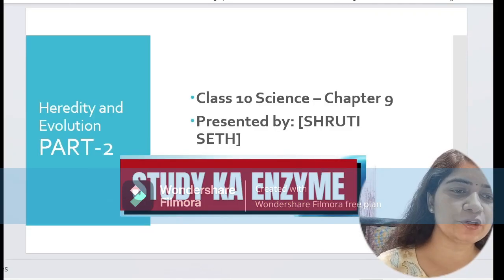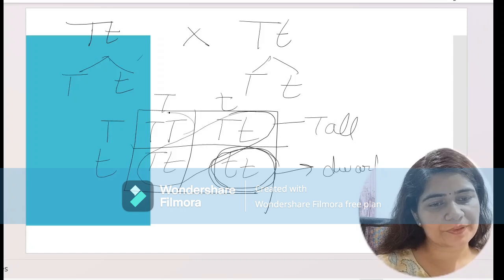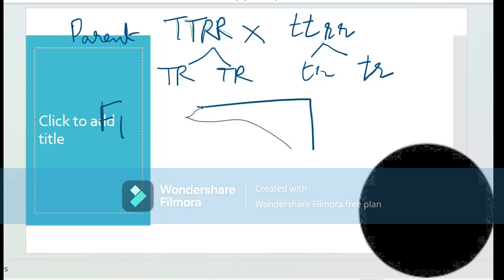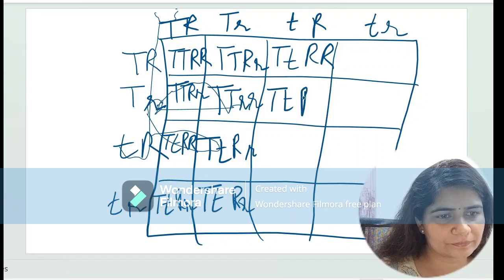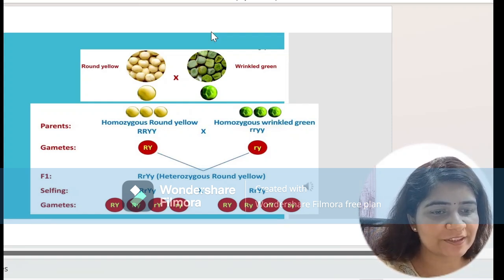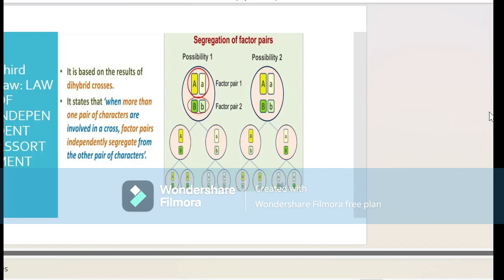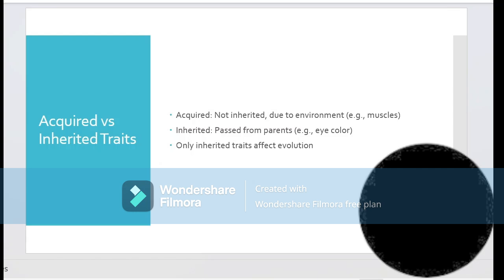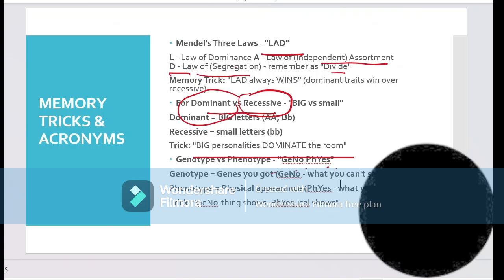Scared of mono and dihybrid crosses? Watch it Heredity Evolution Part 2 X Science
Master Heredity and Evolution in just 15 minutes! Perfect for Class 10 NCERT Science students preparing for board exams.

🎯 WHAT YOU'LL LEARN:
✅ Inheritance patterns explained simply
✅ Darwin's theory of evolution
✅ Mendel's experiments and laws
✅ Natural selection with examples
✅ Important board exam questions
✅ Memory tricks and shortcuts

📚 PERFECT FOR:
• Understanding difficult concepts

👍 LIKE if this helped you understand the chapter!